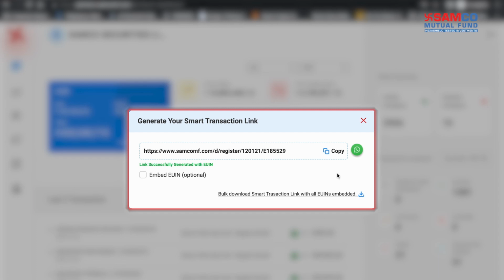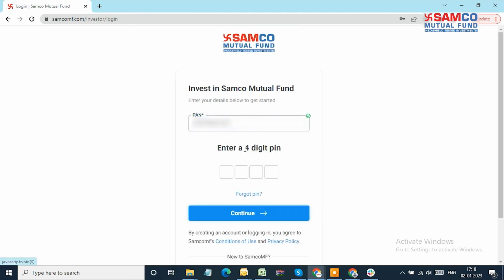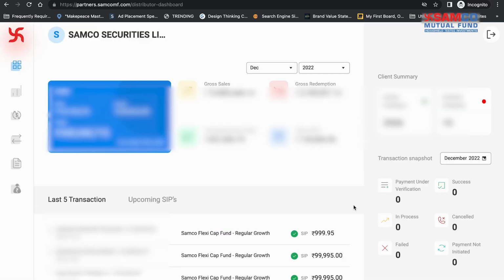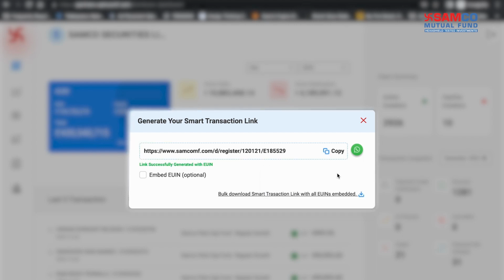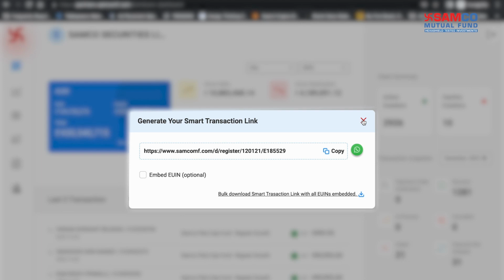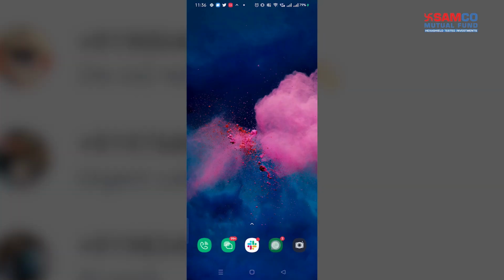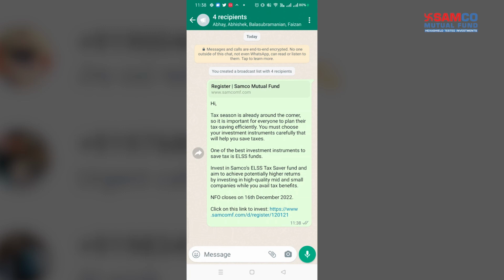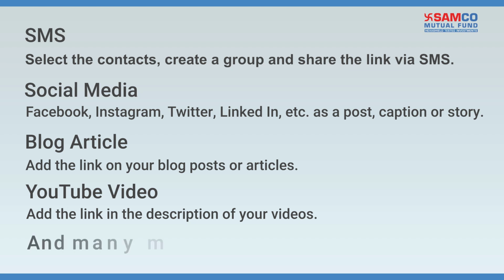What is a Distributor Smart Transaction Link and how to use it?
Samco ELSS Tax Saver Fund predominantly invests in the HexaShield tested Mid and Small Cap companies that have the higher growth potential to generate superior risk-adjusted returns in the long term while giving you the benefit of tax savings under Section 80C of the Income Tax Act. (under old Tax regime)
Are you a mutual fund distributor? to get empanelled online.